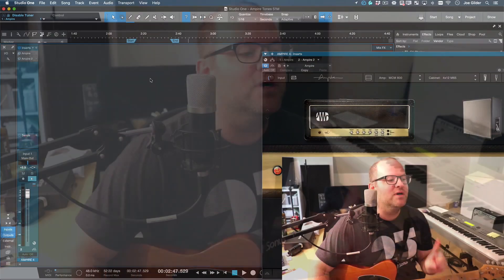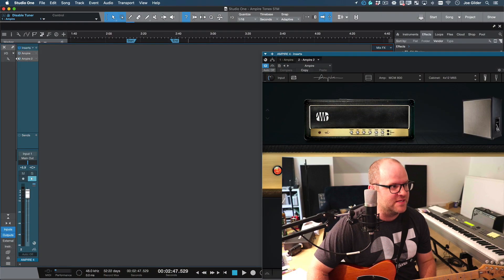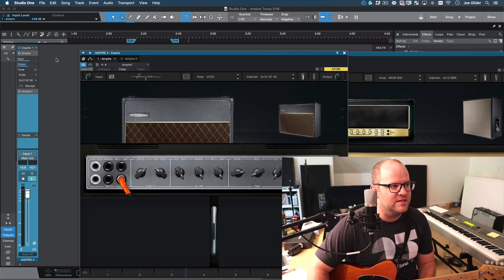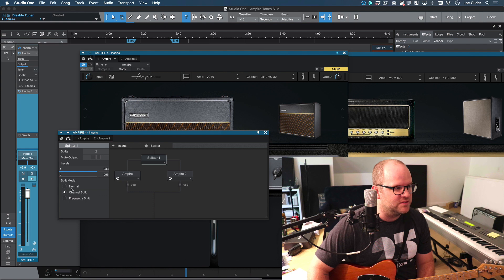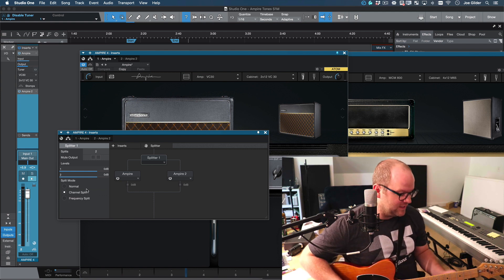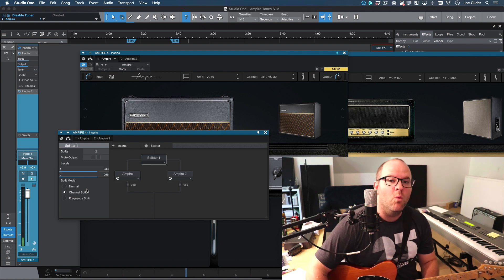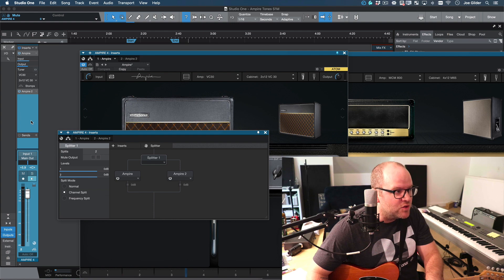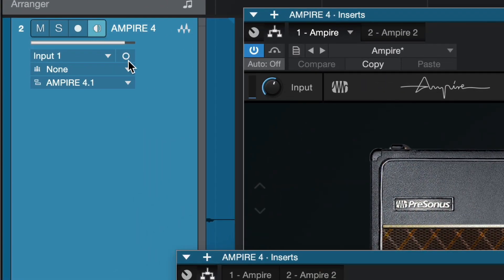How to Change a Track from Mono to Stereo